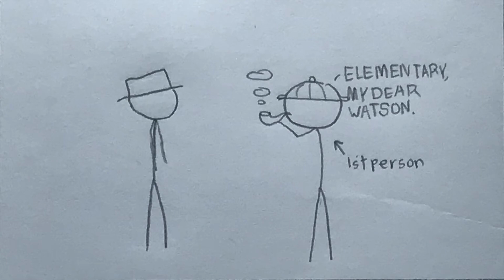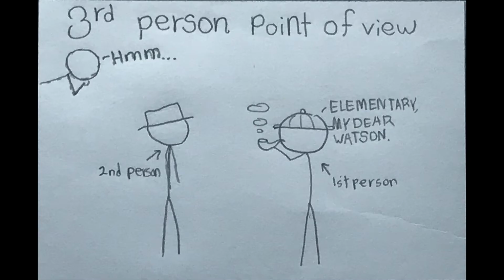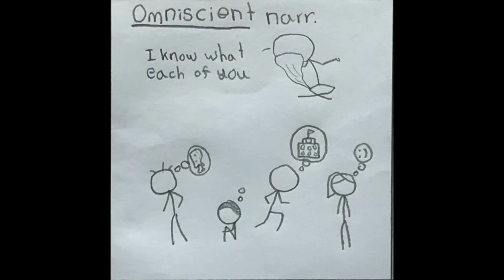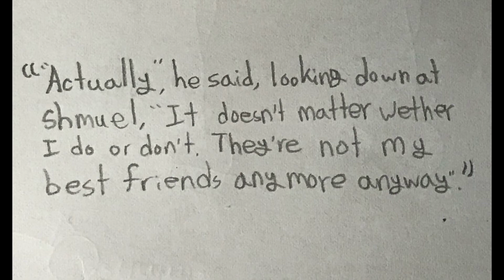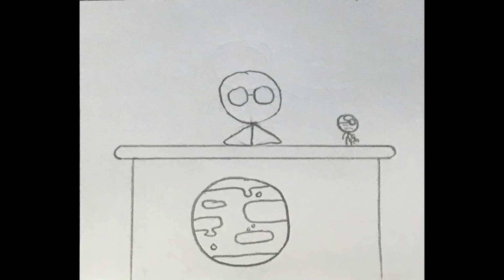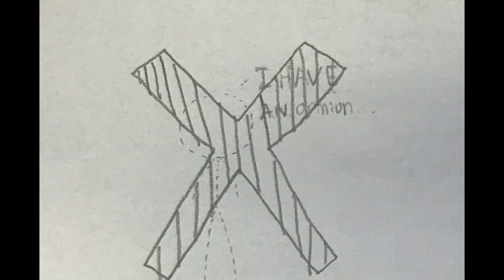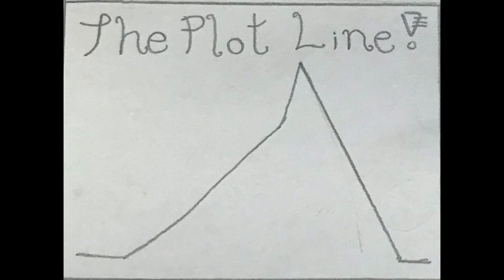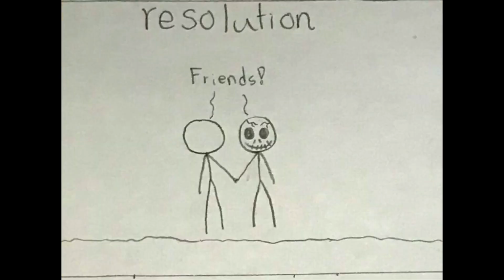Book review Section 1